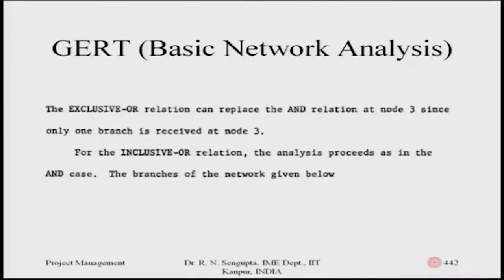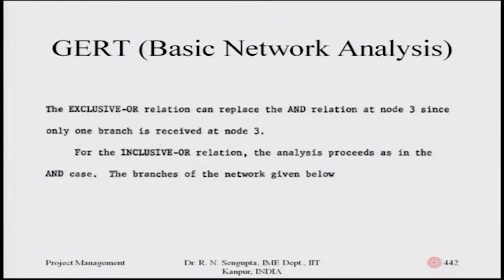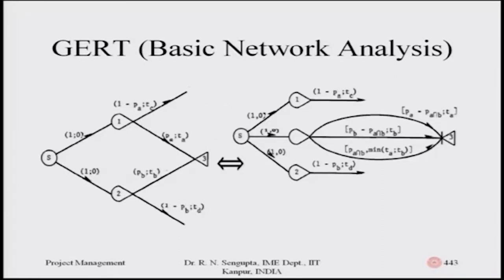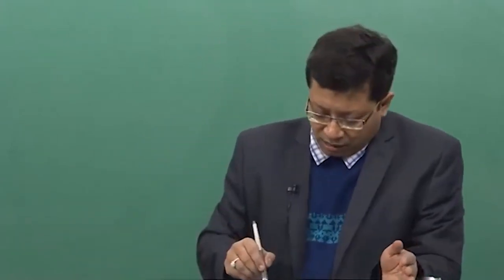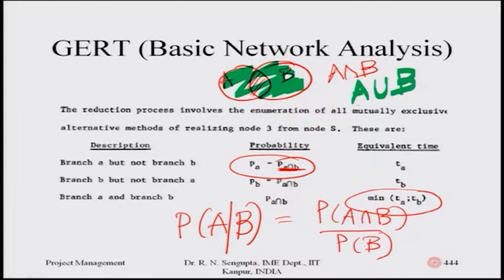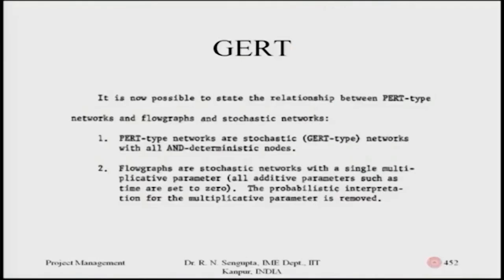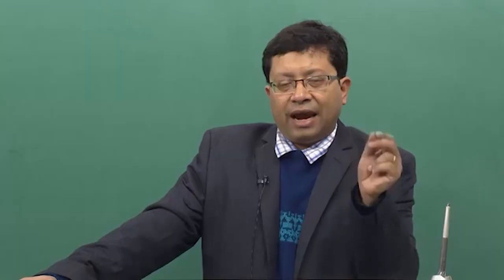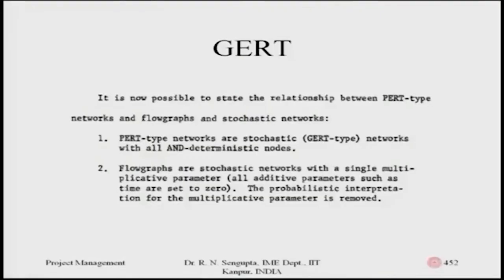Lecture 39: Graphical Evaluation and Review Technique (GERT) V